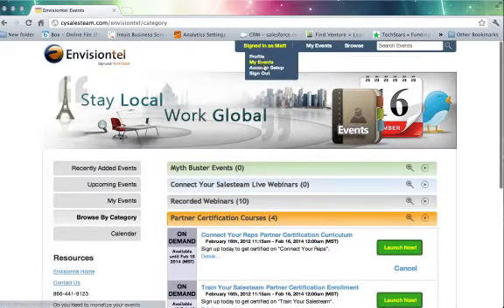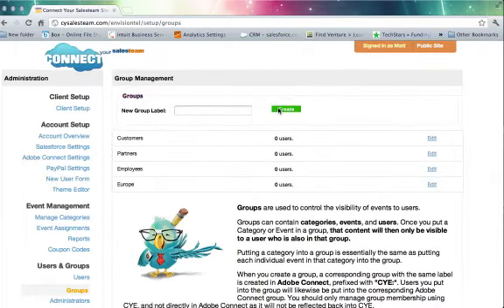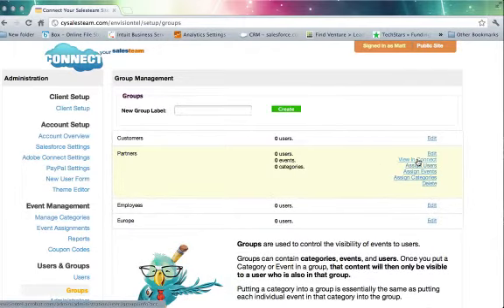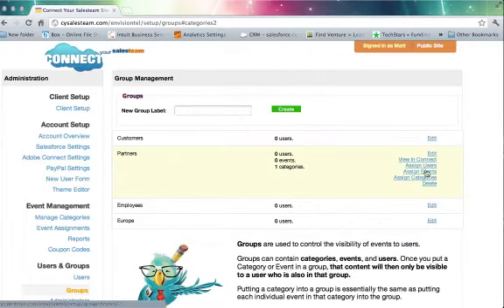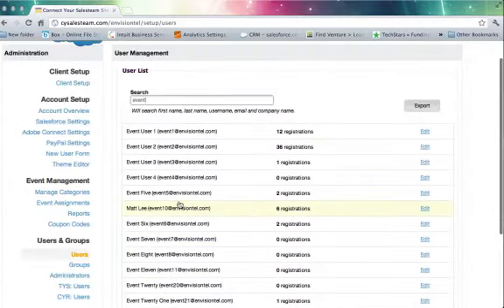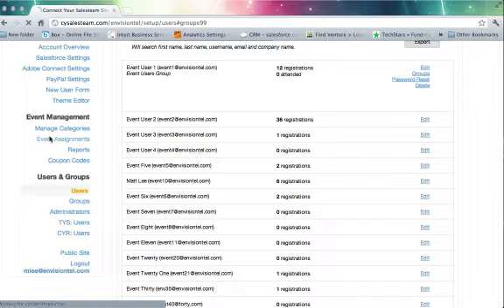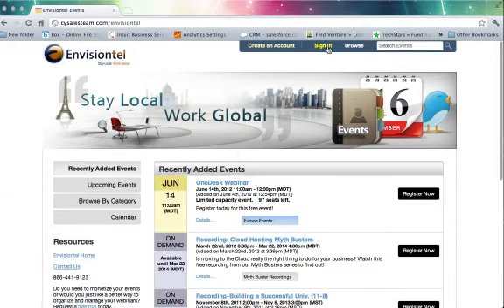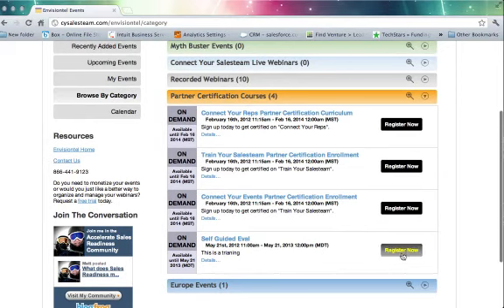CYE-Group-Management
Learn how to use custom groups to limit access to live and on-demand events to only users assigned to those same groups.